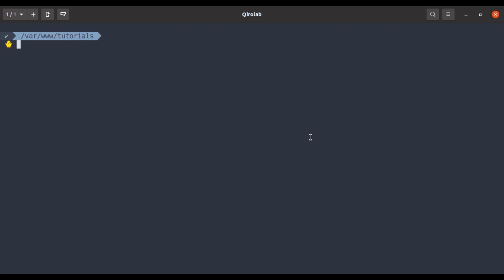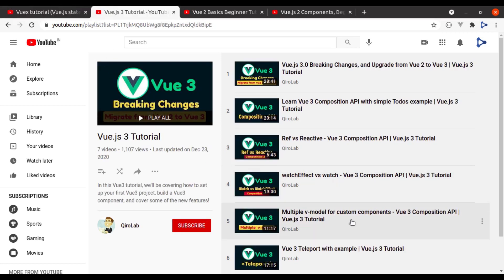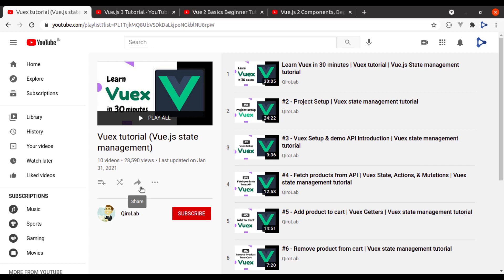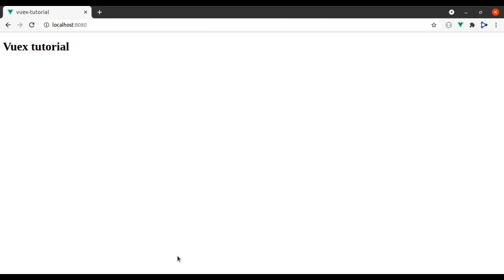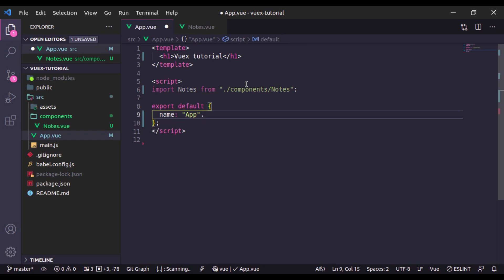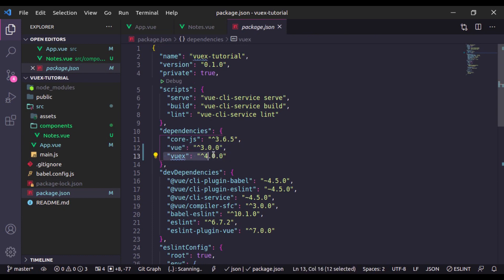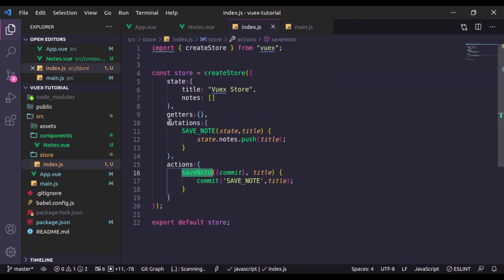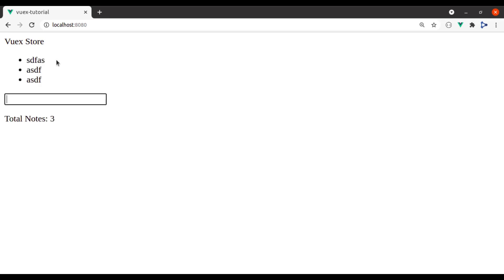How to use Vuex with Vue 3 Composition API | Vue.js state management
This video is on Setup Vuex 4 state management in Vue 3 Composition API. You will learn how to use `useStore` hook for the Vuex store. We'll start by taking a look at Vuex concepts like state, getters, actions, and mutations.

⌚ Timestamps:
00:00 Introduction
02:36 Create Vue 3 app
04:28 Create Vue component using composition API
07:45 Setup Vuex store
11:09 Definitions of Vuex state, getters, actions, and mutations
12:11 Usage of Vuex store with Composition API